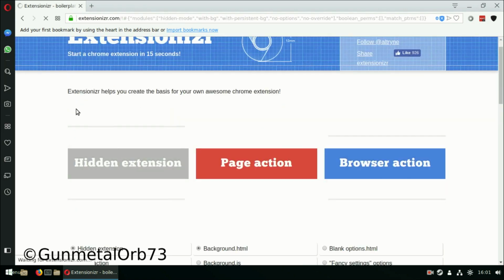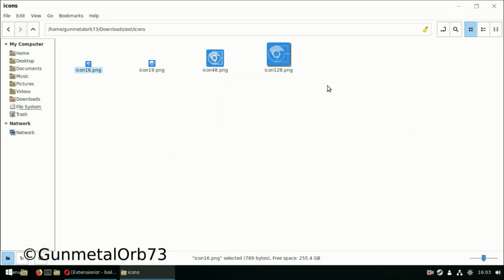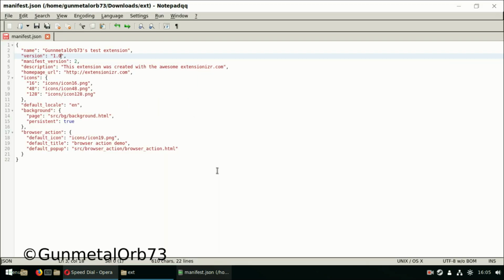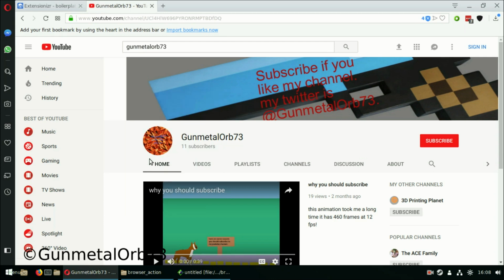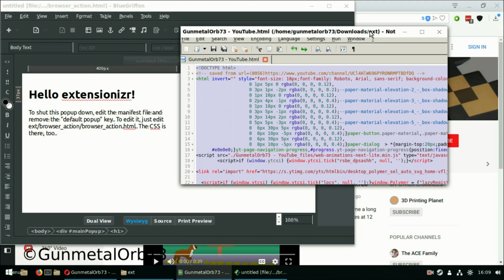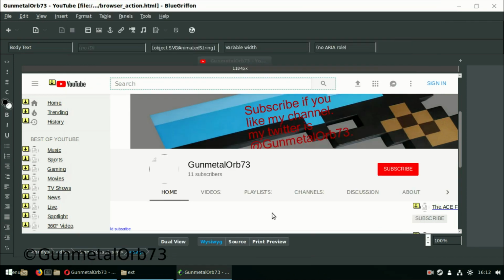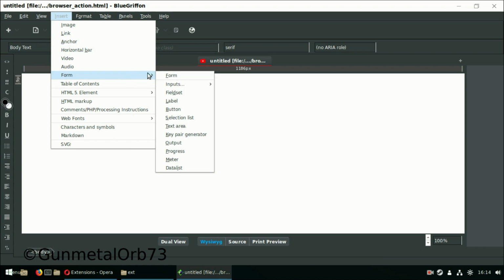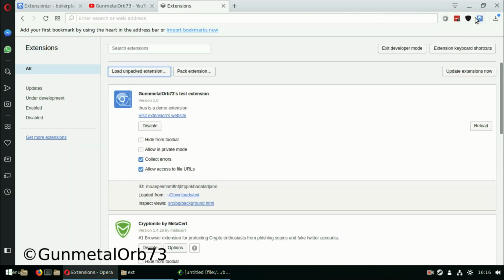how to make a chrome extension